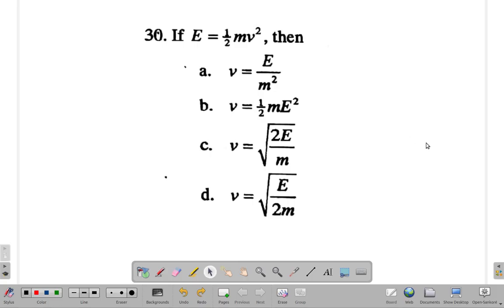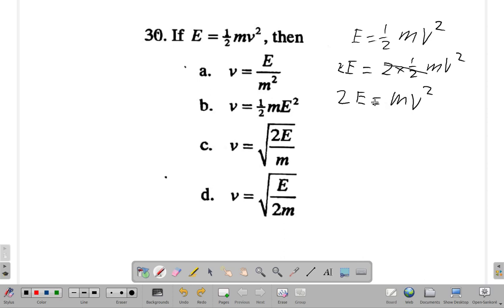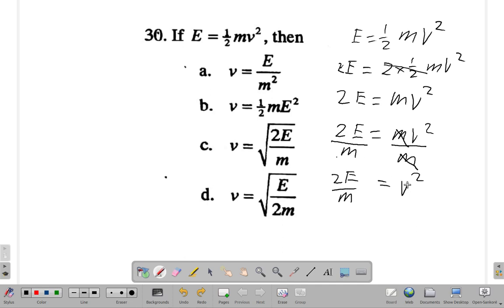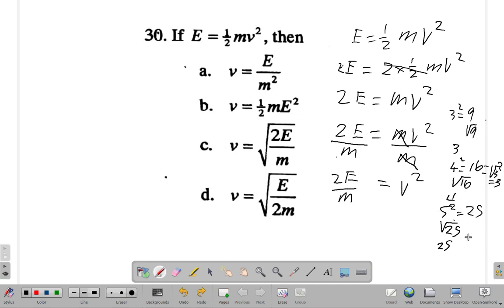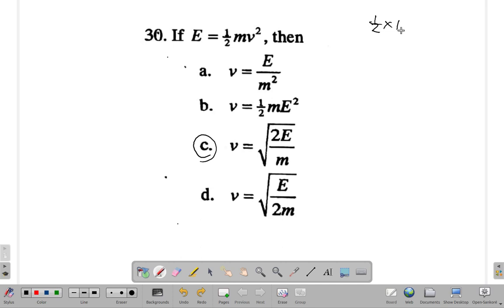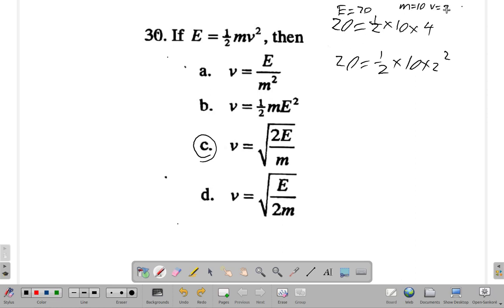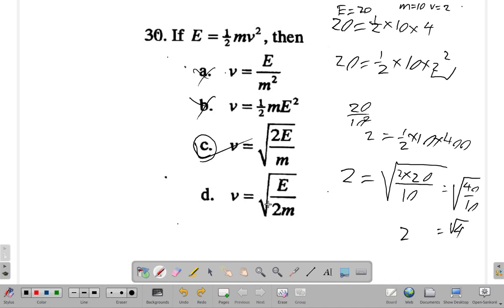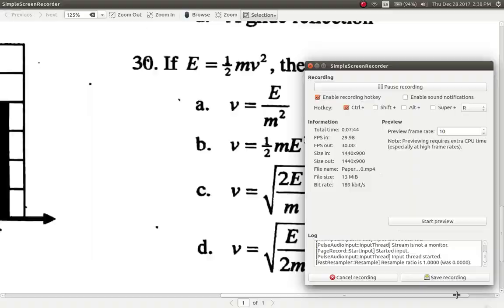CSEC Mathematics Past Paper 1 Test 1 Question 30